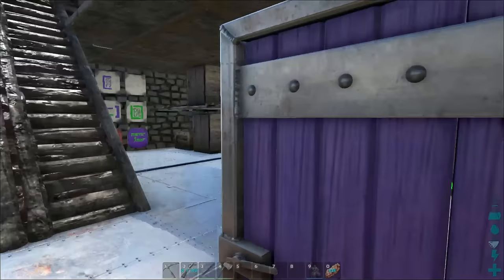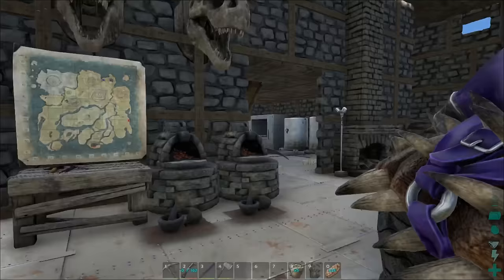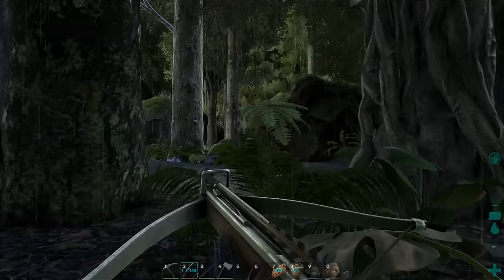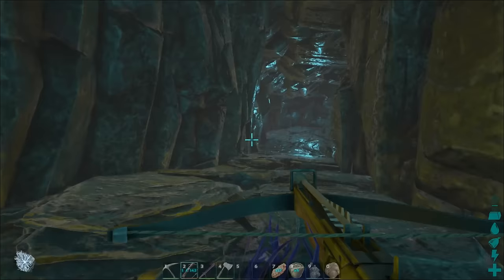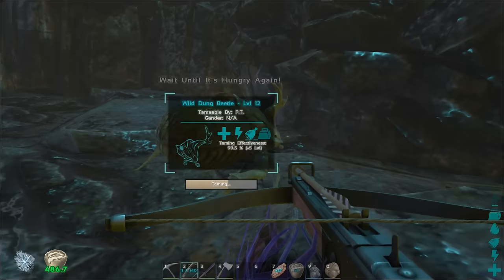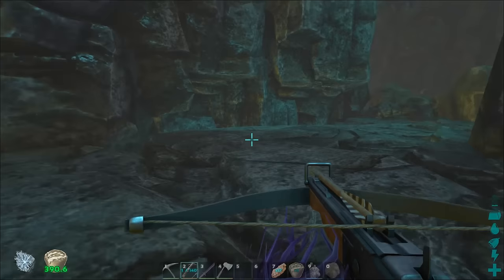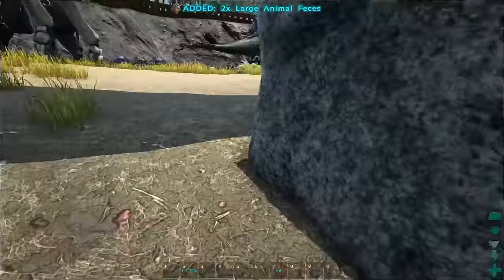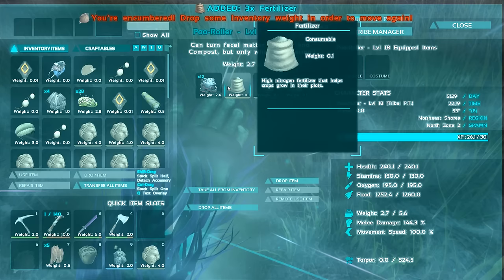ARK: Survival Evolved - Ep. 71 - New Creature! Dung Beetle Taming!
What's up everyone?! Today, we throw on our ghillie suit and bug spray and go solo caving for the new Dung Beetle!

My Tribemate's Youtube Channels!

Intro/Outro
"Misty" Floppy Circus